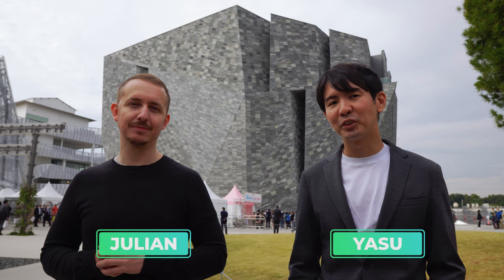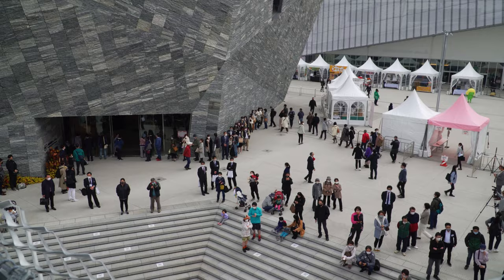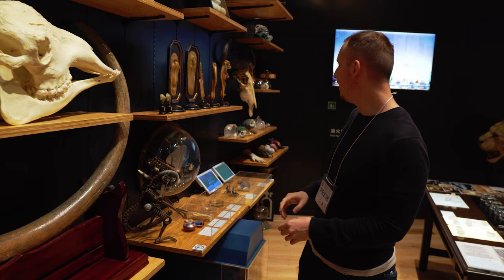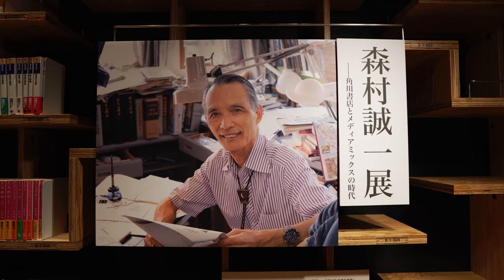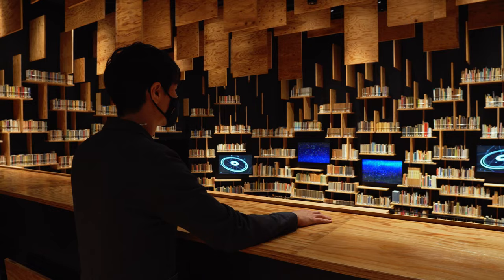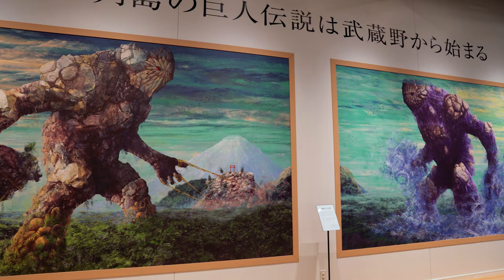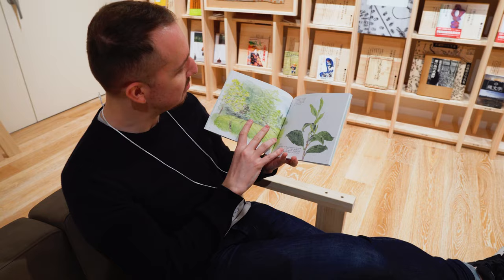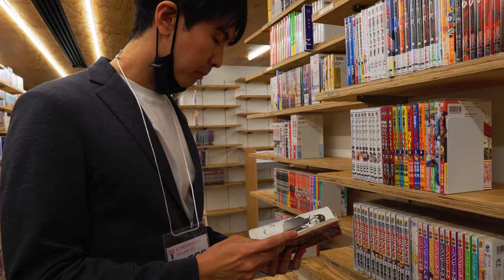The Endless Library - Kadokawa Culture Museum in Tokyo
Immerse yourself in the wonderland of literature, architecture, and art! Designed by the world-renowned architect Kengo Kuma, the newly opened Kadokawa Culture Museum is an ultimate fusion of museum, art gallery, and library. It is the best spot to visit around Tokyo to forget daily life and get inspired by thousands of great artworks produced by various creative minds around the globe.

STAY UP TO DATE WITH OUR WEEKLY NEWS PODCAST!